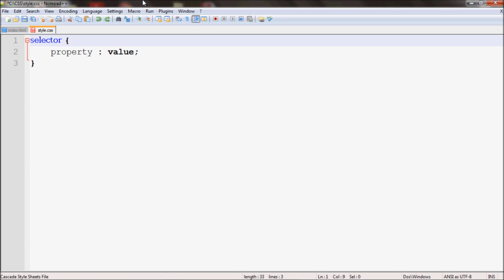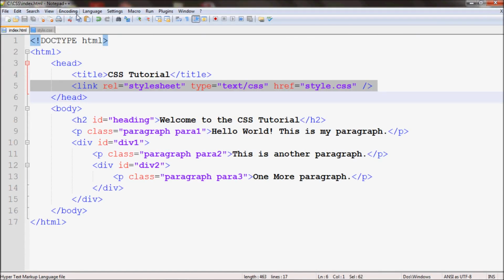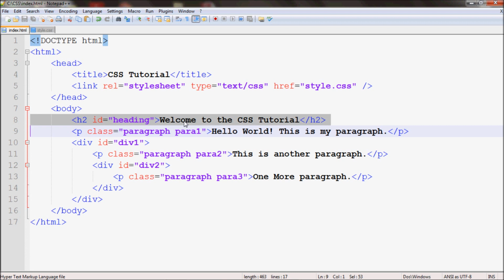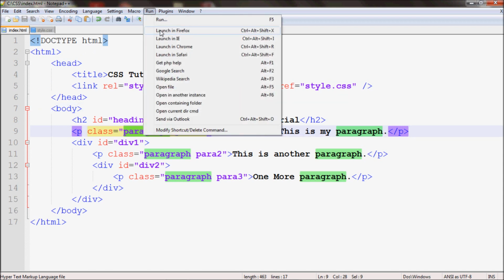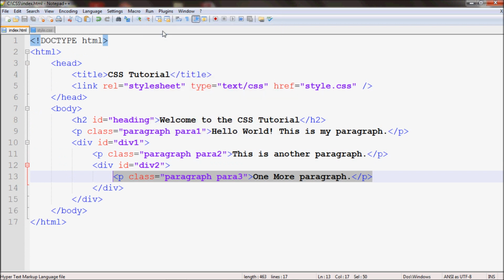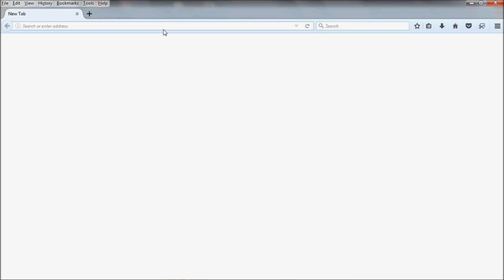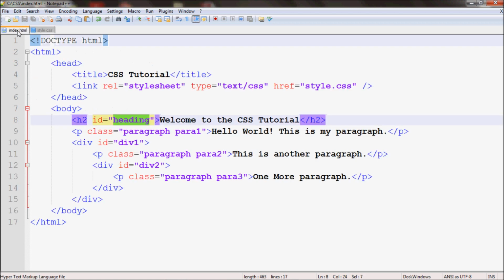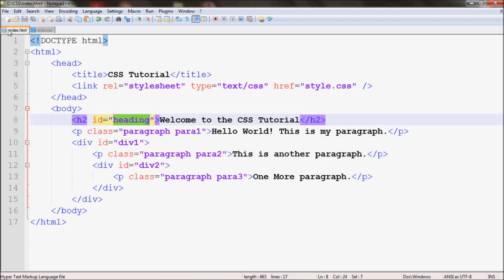CSS Tutorial 2 - CSS Syntax and Using Selectors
In this part of the CSS tutorial, I  go over the CSS syntax and using CSS selectors to select HTML elements to assign CSS rules.